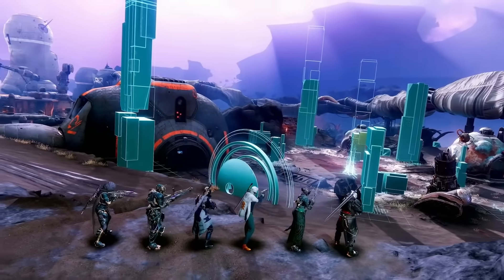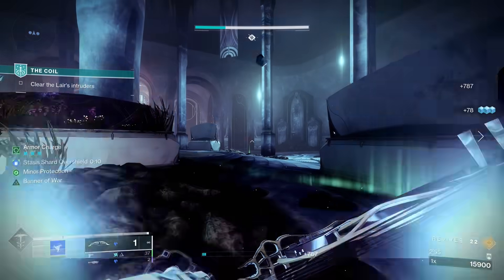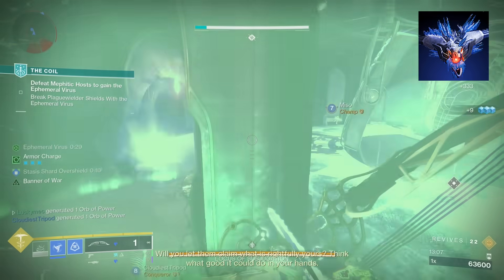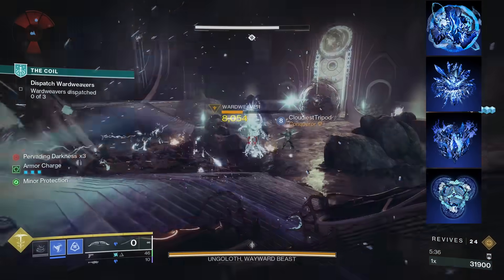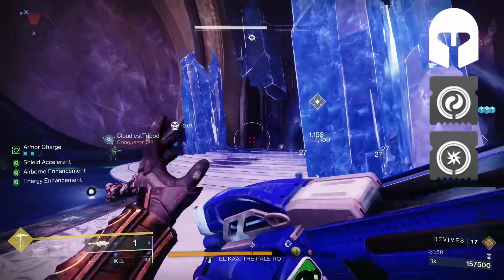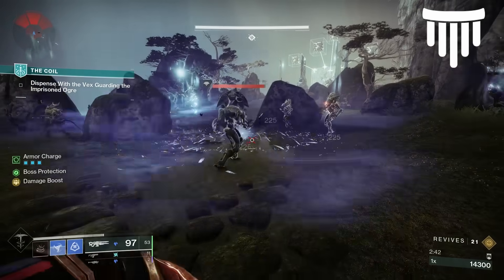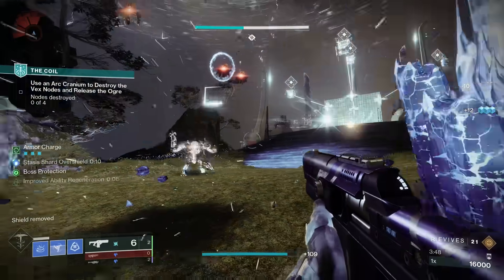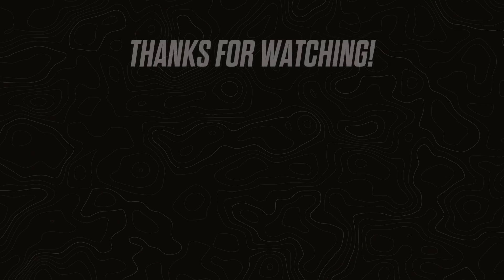The BEST Stasis Hunter Build Season 23 | Destiny 2 Mask of Bakris Build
In this video we show off one of the strongest stasis hunter builds Destiny 2 has to offer with the Mask of Bakris build. You can throw your grenades like crazy freezing and shatterting everything in sight. Then use your shift to power up your weapons and deal massive damage. The Mask of Bakris build really is the best stasis hunter build for Season 23, Season of the Wish.

What would you change and what would you keep?

-- ARTISTS --
Thumbnail Artist

-- CHAPTERS --

00:00 - Intro
01:02 - Build Graphic
01:50 - Abilities
03:08 - Aspects
03:49 - Fragments
05:45 - Stats
06:27 - Helmet Mods
07:08 - Arm Mods
07:32 - Chest Mods
07:50 - Leg Mods
08:24 - Mark Mods
09:01 - Artifact Mods
09:33 - Weapons
11:11 - Outro